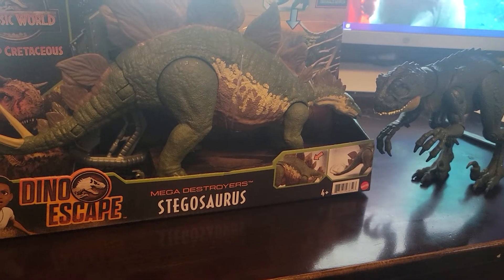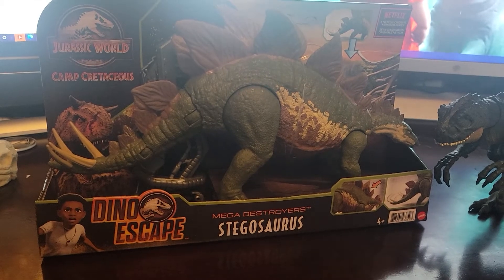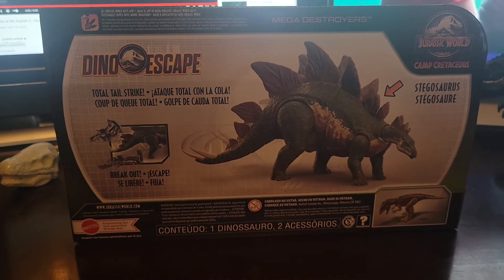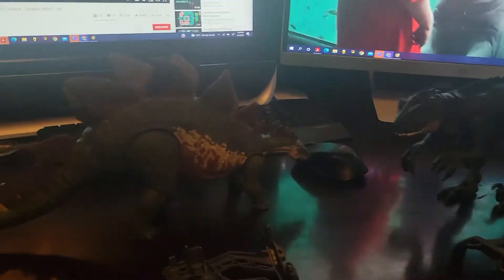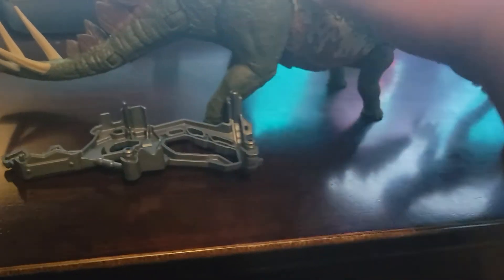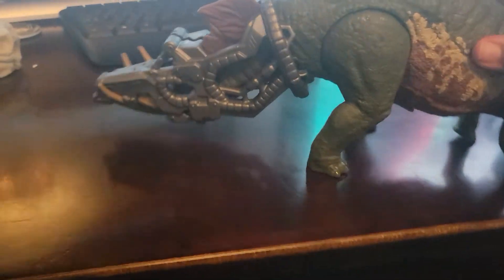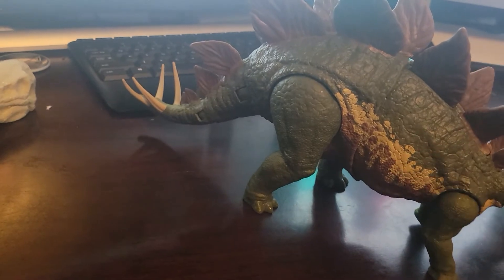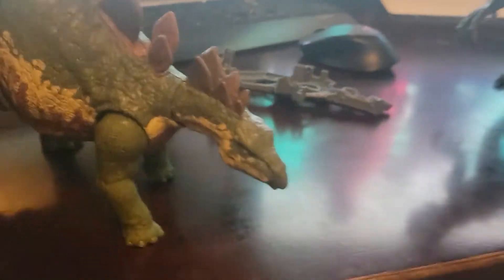jurassic world camp cretaceous stegosaurus toys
jurassic world camp cretaceous toys 2021